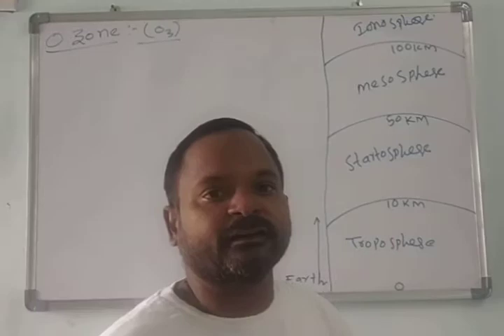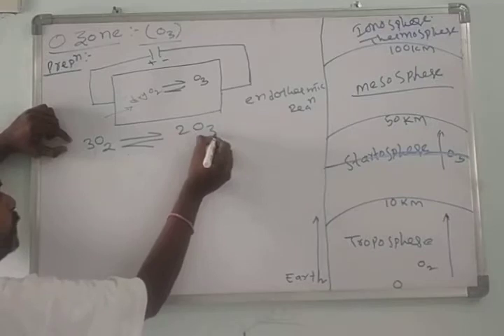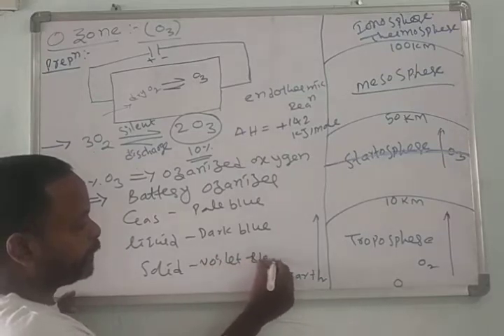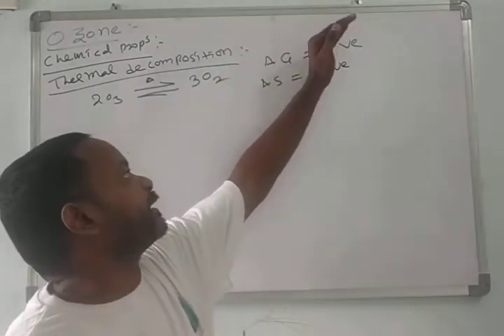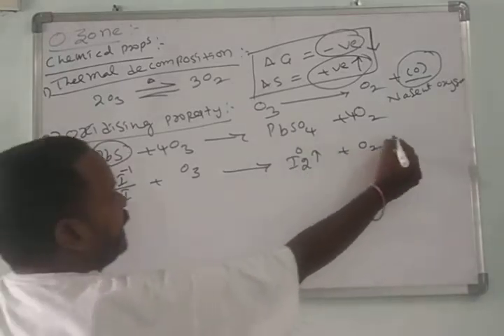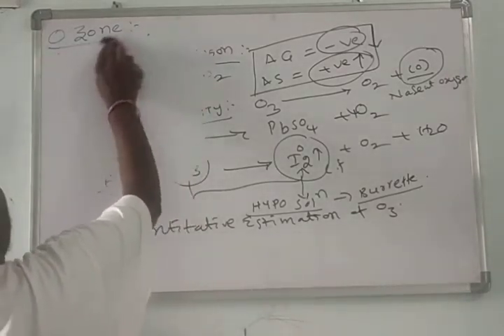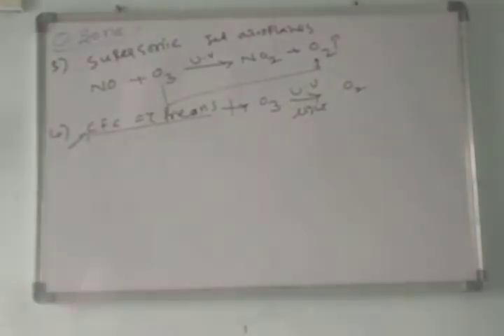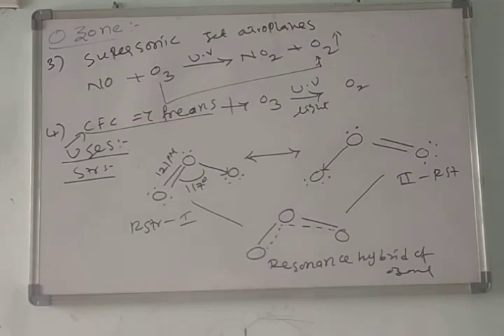12th class P-block elements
Preparation and properties of Ozone